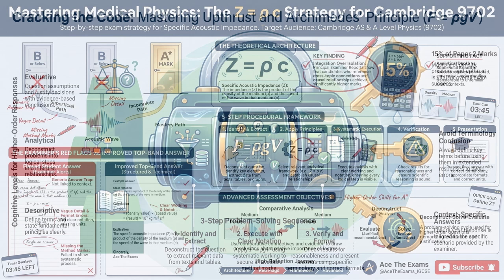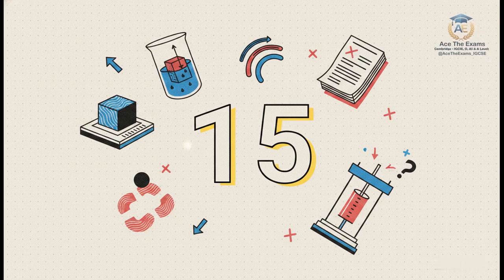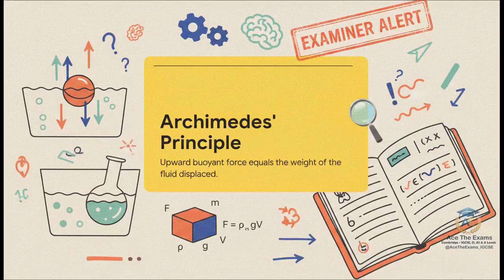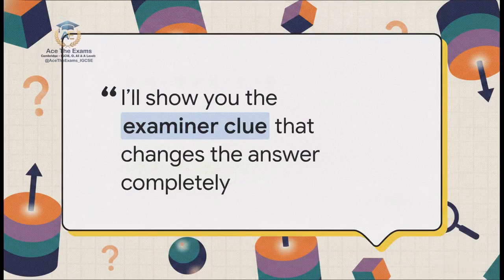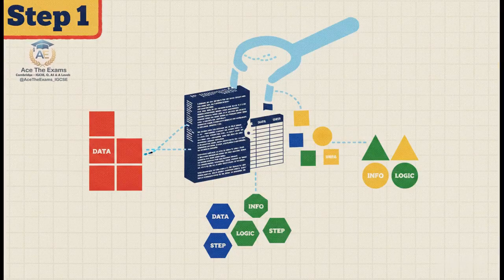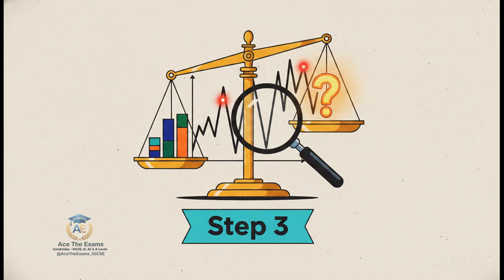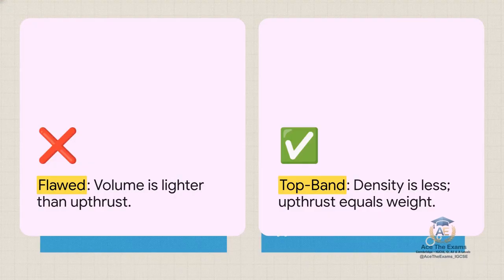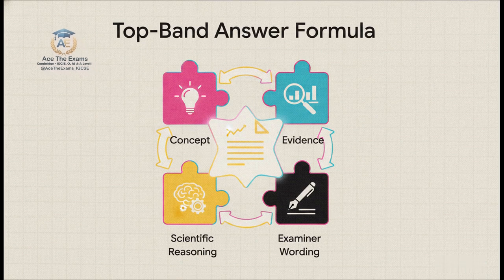Density and Pressure Upthrust Archimedes Principle Fequalsrhogv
Learn density and pressure upthrust archimedes principle fequalsrhogv learn fast and s quickly with clear exam-focused steps and a concise worked explanation. examtips alevel physics #9702